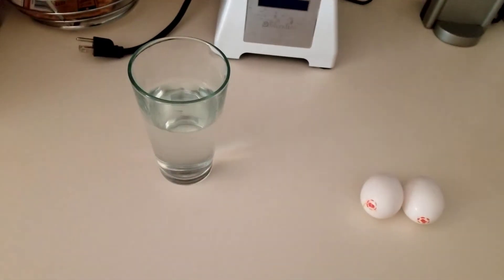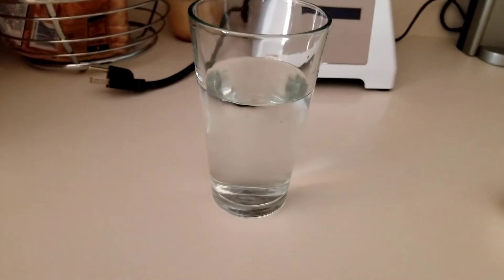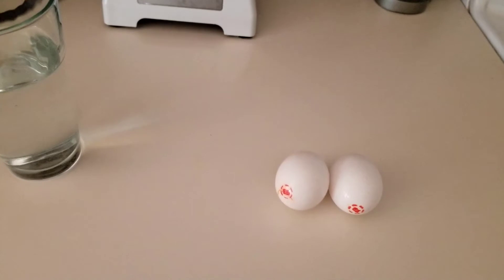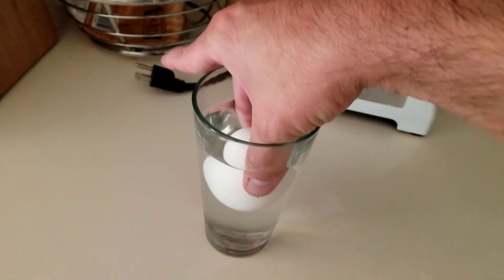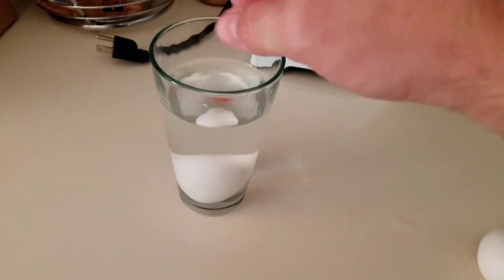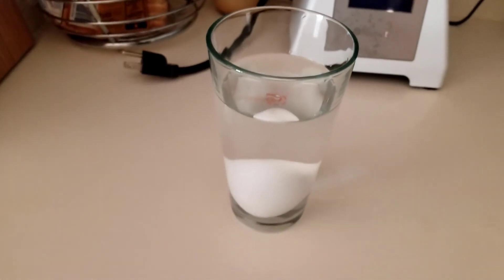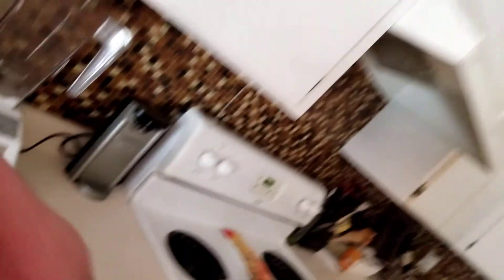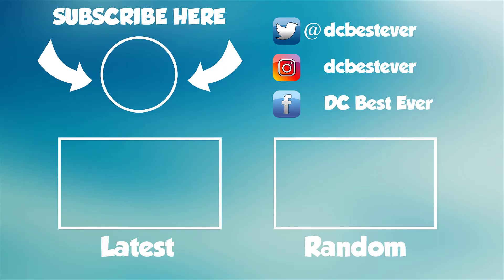How to Tell If Eggs Are Still Good